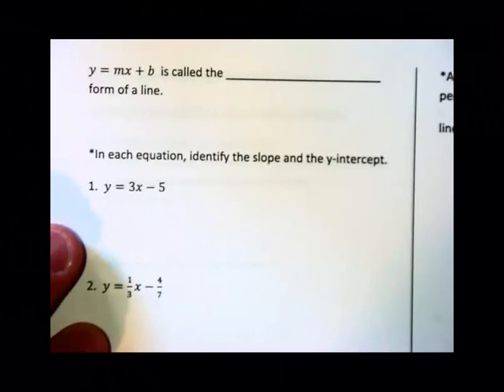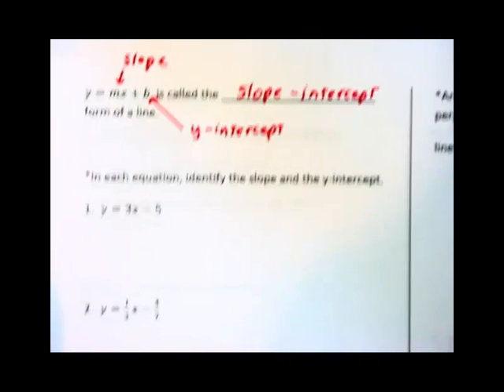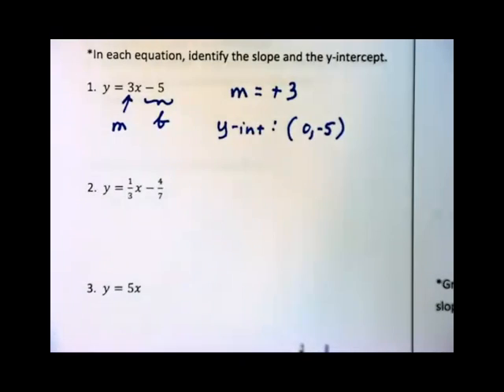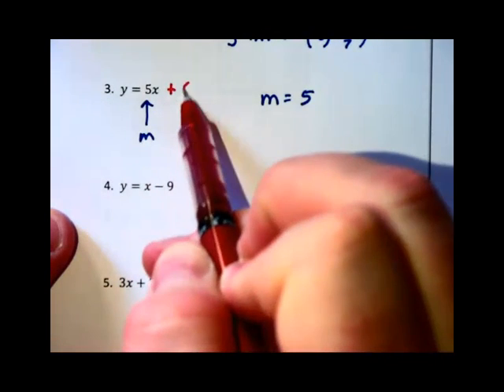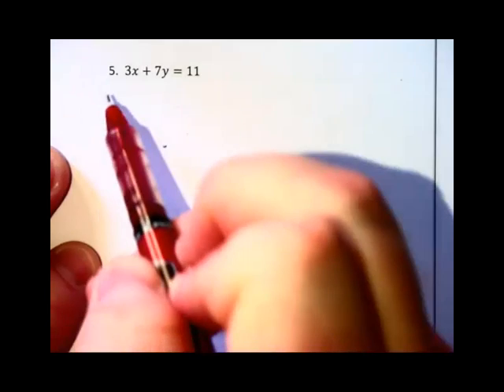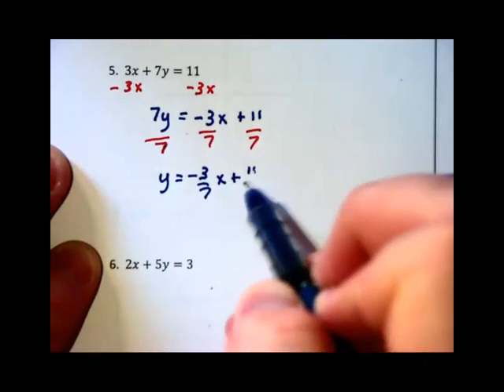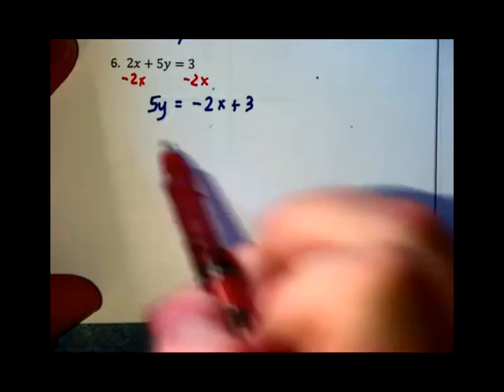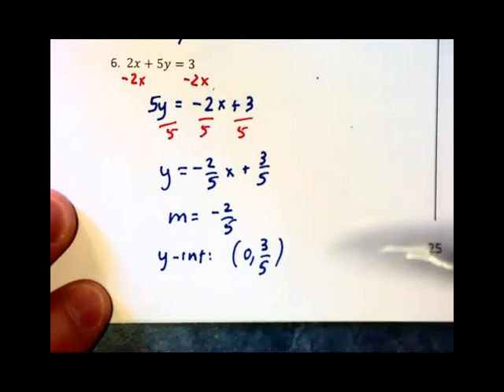3.3c - Slope-Intercept Form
This video covers identifying the slope and the y-intercept of a line from its equation in order to help graph the line.